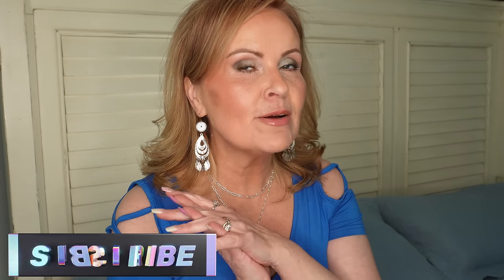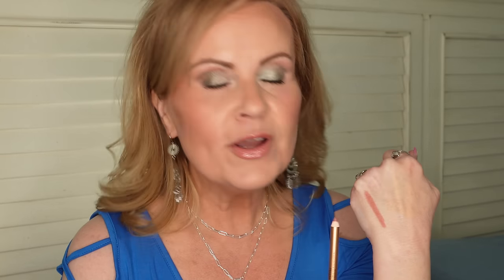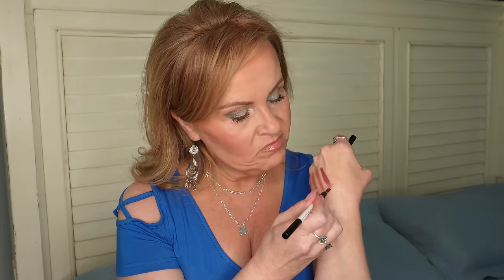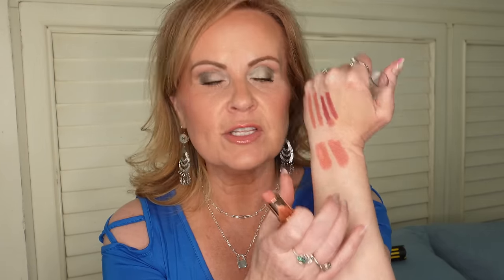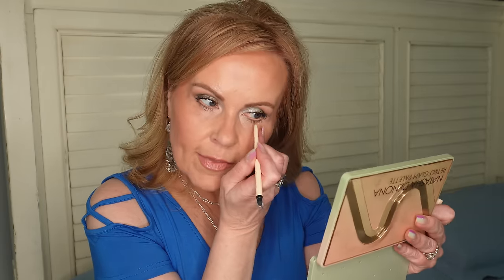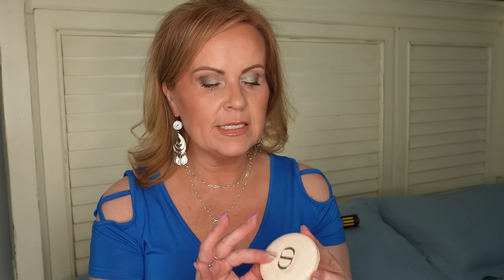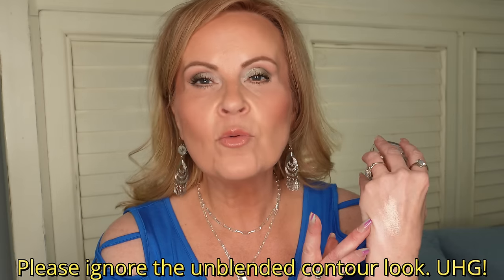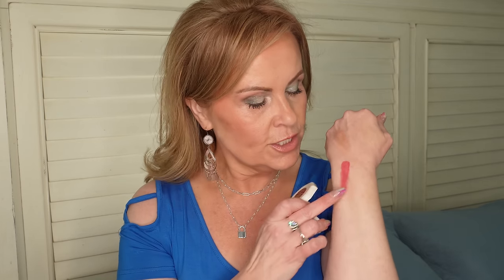DRUGSTORE Makeup Products That BEAT LUXURY - For Women Over 40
I'm bringing you drugstore alternatives for high end makeup products, cheaper and better, when drugstore makeup does it better, are so much fun for me to find affordable products that have a luxury makeup feel to them, and be able to make a video comparing drugstore makeup to high end products. I hope you enjoy seeing my version of buy this not that.

Royal Blue Top
Blue Ring
Multi Blue Ring
Press On Fingernails
Foundation L'Oréal Infallible Fresh Wear in Rose Vanilla
Maybelline Sky High Mascara
NYX Micro Brow in Ash Brown

*Products Mentioned:
Charlotte Tilbury Lip Cheat Lip Liner in Pillow Talk Fair
Alternative= in Dusty Rose

Alternative= in Naked Blush

Alternative= in Supreme Rose Beam

Fenty Beauty Cheeks Out Cream Blush in Summertime Wine

Alternative= Color is Sunbeam

This has no impact on the cost to you, the consumer. I link to products this way whenever possible, and it has no bearing on the products I choose to review or recommend because all products can have links attached to them, no matter what they are. I would link the products on Ulta/Sephora/etc website anyway as a means of connecting you to the products, so now it simply offers the potential for a small financial benefit to me, which I greatly appreciate. Feel free to use, or not use, the links provided. And if you decide to use them, thank you so much! Also, if you would like to help a little more, when watching one of my videos please watch it all the way through, that helps to show the YT algorithm that people are interested in my video. If you have time, watch one or two of the ads shown with the video, that's the only way YouTubers get paid at all, if people watch the ads. So if you have a favorite Youtuber, you now know how you can support them with these little tips.